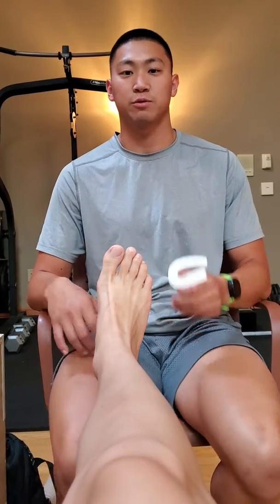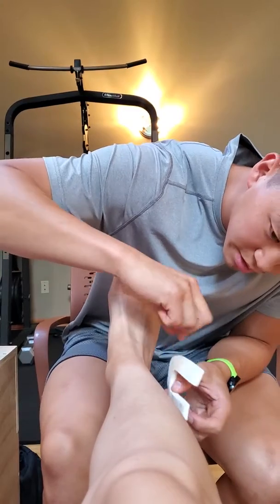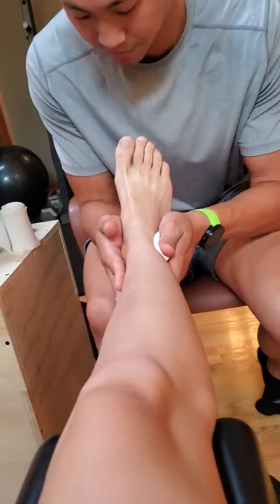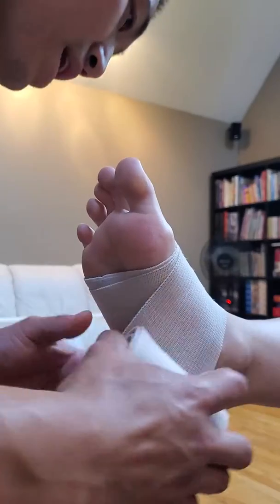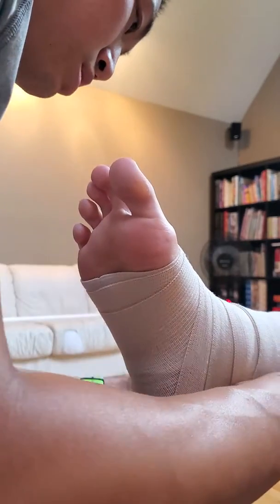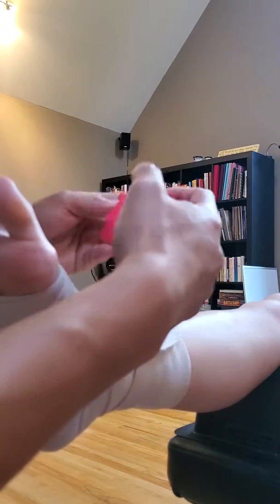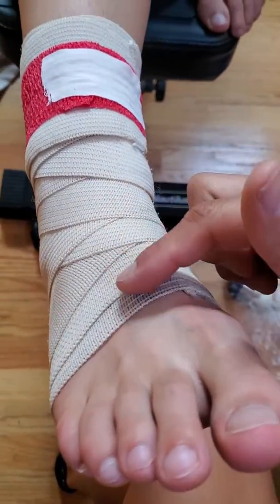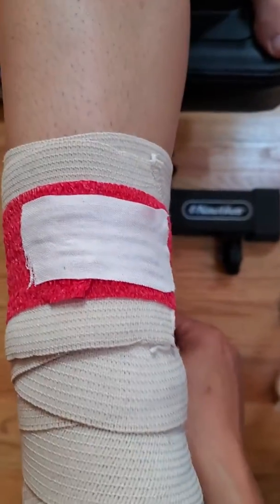Horseshoe Pad Ankle Edema Taping